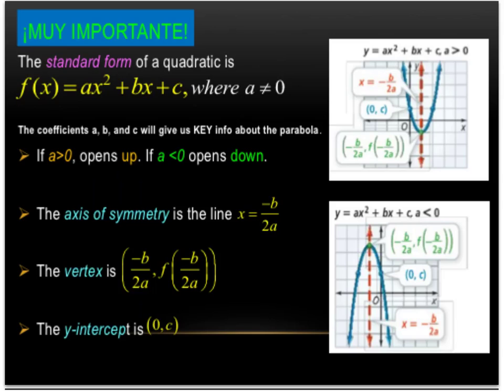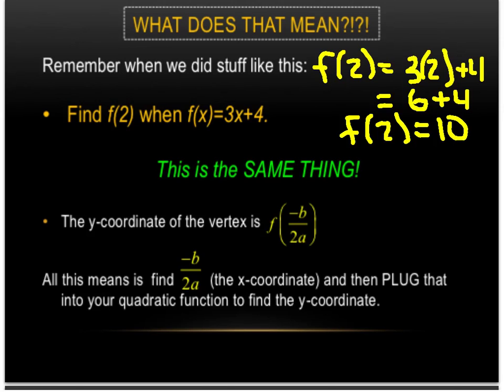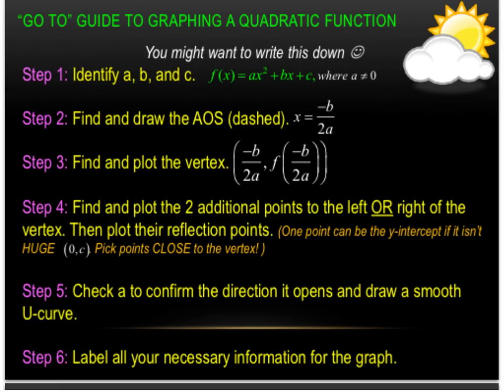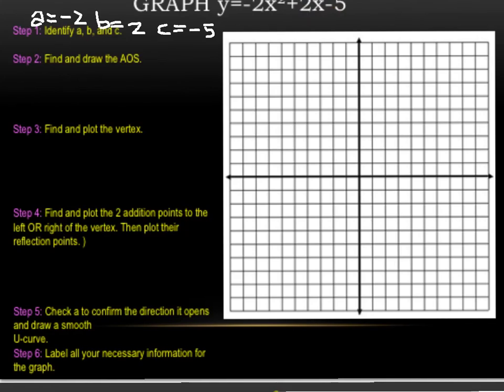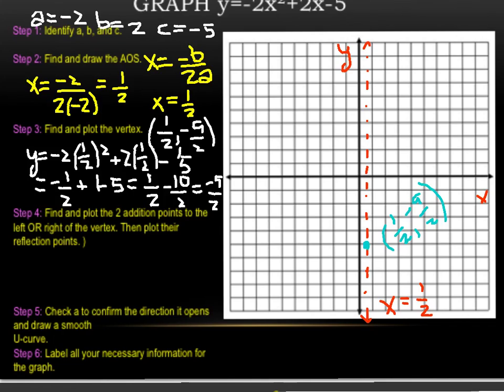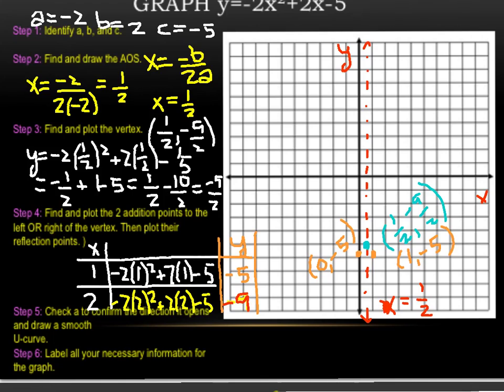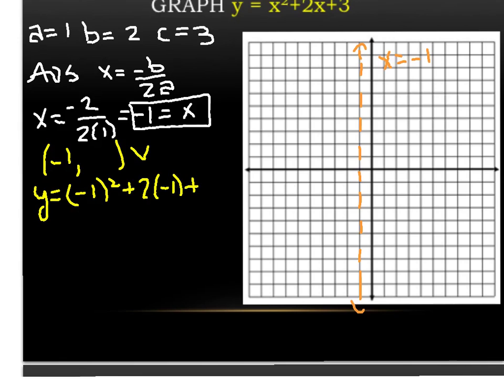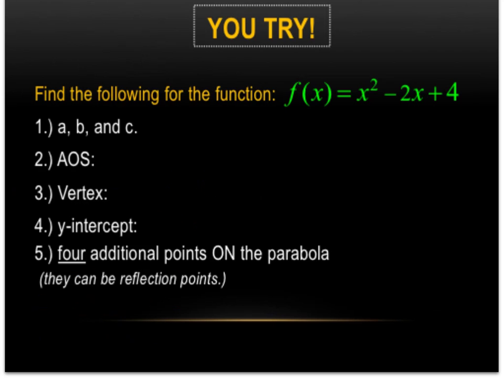28Alg2H Chapter 4-2 Quadratic Standard Form PART 1